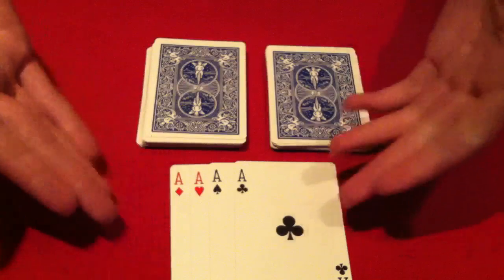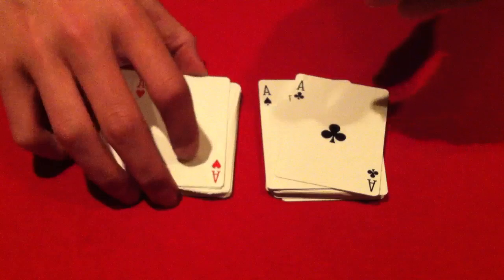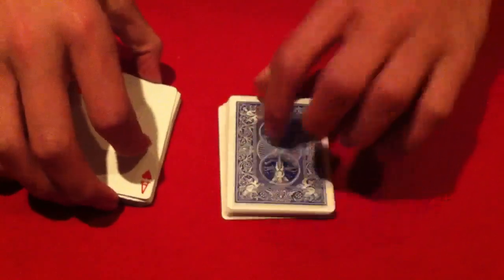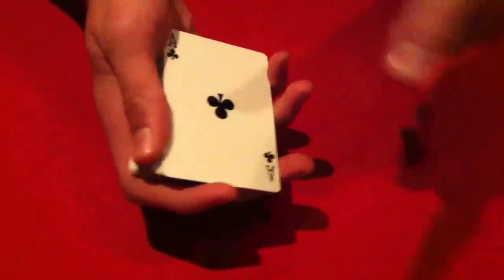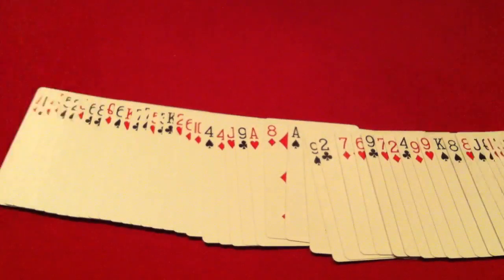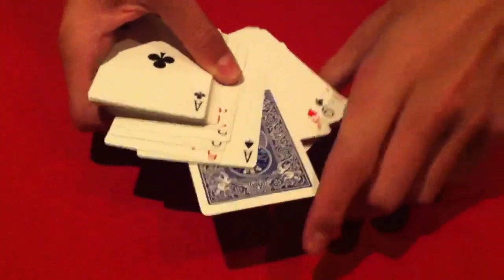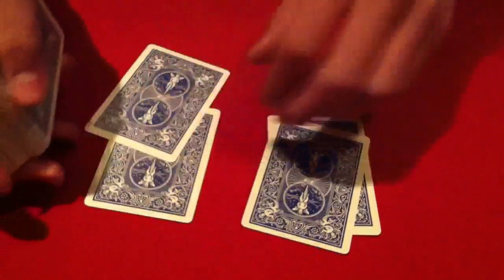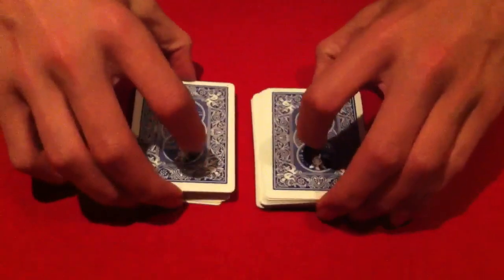Coincidence or Luck? Tutorial :: Derren Brown Magic :: Bob Arno REVEALED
Please let me no what you think of the red backround